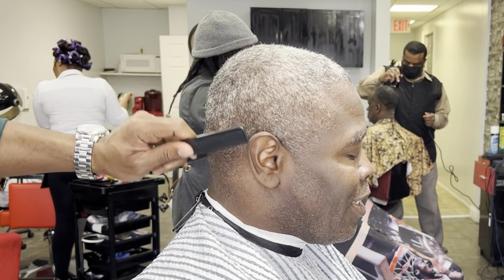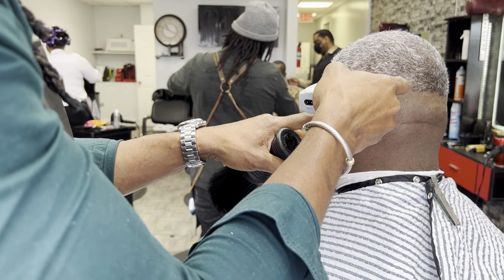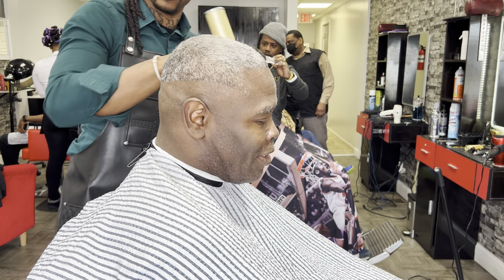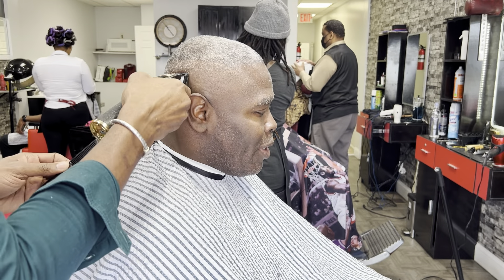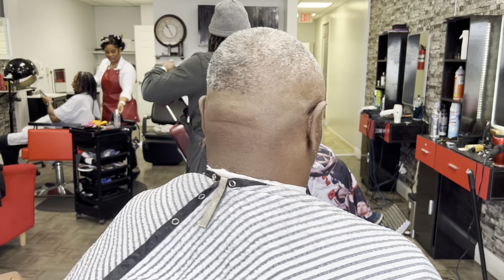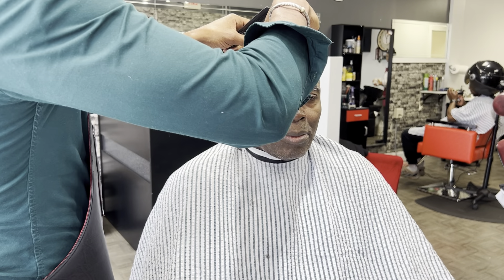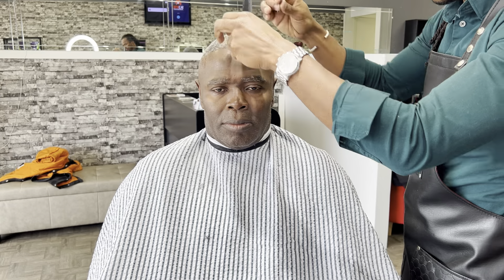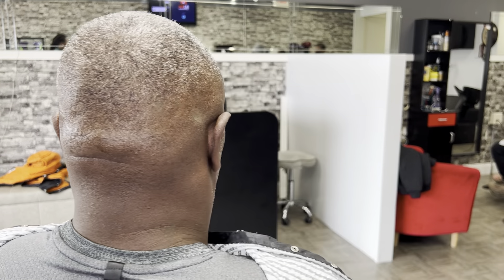High Bald Skin Fade Tutorial For Beginners 🇯🇲 | MUST WATCH